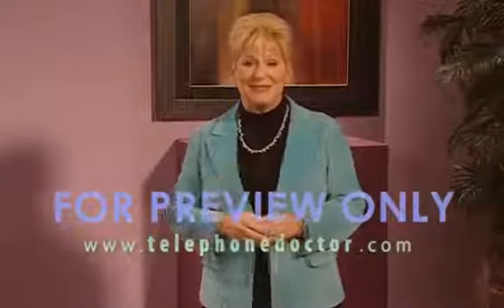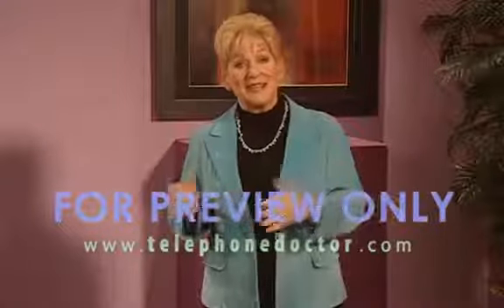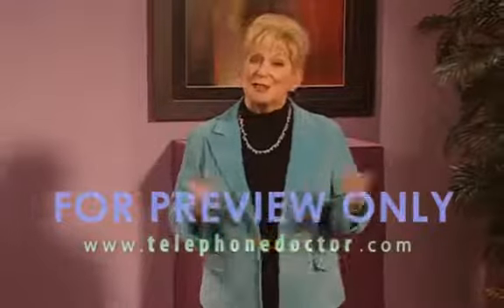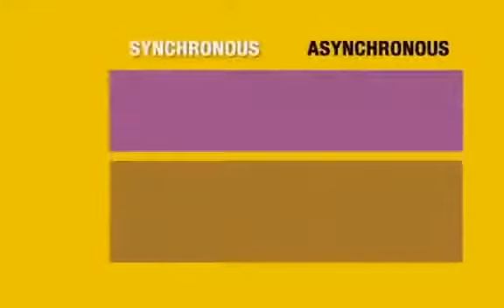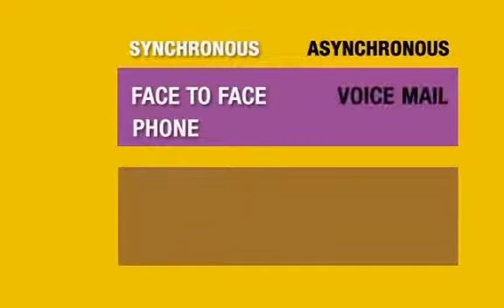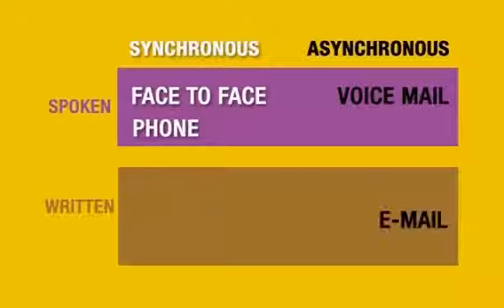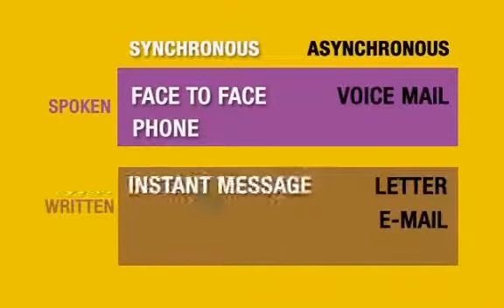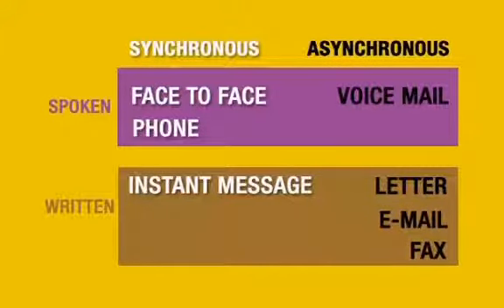From Curt to Courteous - Service Training Ideas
- America's Premier Online Soft-Skills Training
- Customer Service DVDs, Workshops & Keynotes

ServiceSkills is an award-winning eLearning platform that improves the way your team communicates with customers and coworkers. This affordable system delivers world-class skills designed to raise customer satisfaction levels, reduce employee turnover and enhance team communication.

Hundreds of skill-driven lessons cover the spectrum of workplace topics such as customer service, sales, team effectiveness, diversity, harassment, bullying, best practices for email, conflict resolution, mentoring, managing and more. The platform features video lessons, quizzes, answer feedback, key point reminders and certificates of completion.

A robust administrative tracking system enables managers to monitor usage, recognize performance gaps and track progress by department and employee. All packaged in an intuitive, hosted SaaS platform -there’s no hardware to buy or software to install. Organizations using a Learning Management System (LMS) can deliver this same content via SCORM and AICC-compliant courseware.